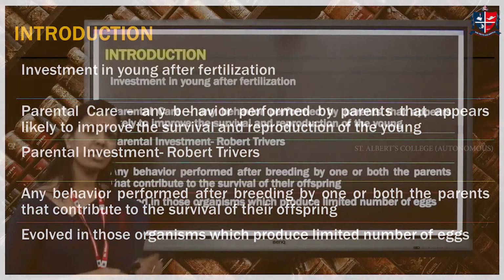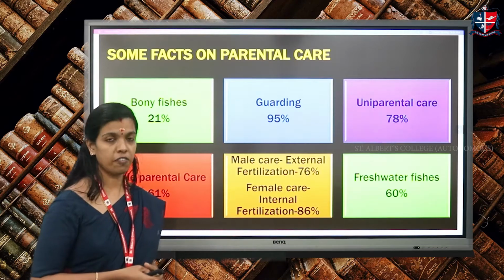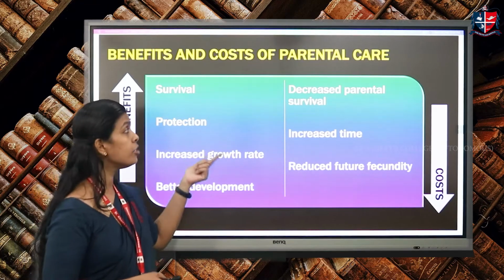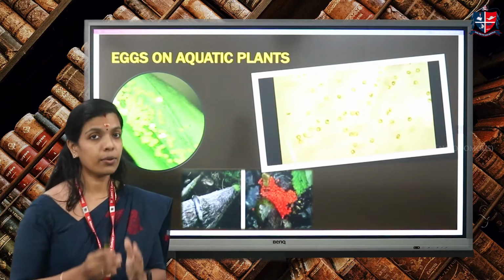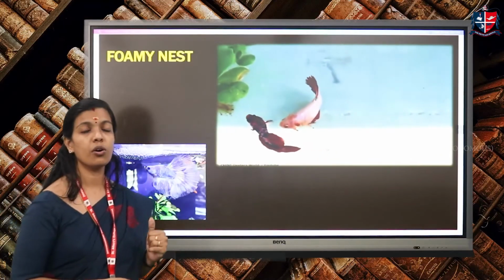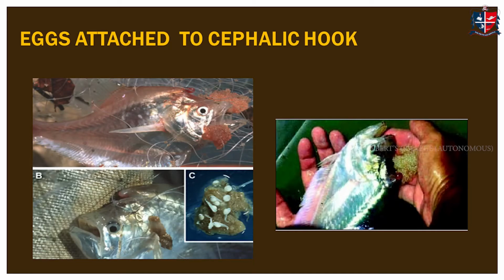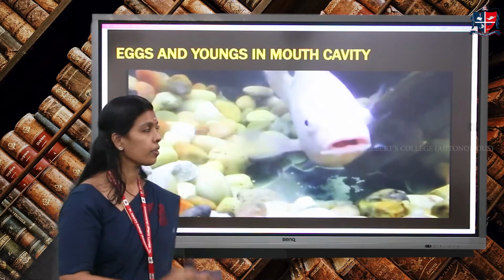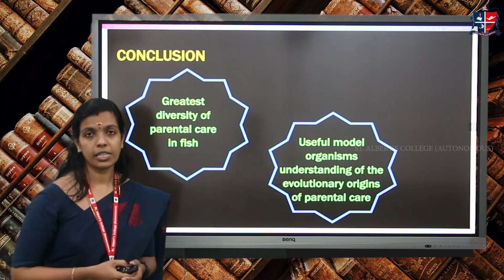St. Albert's College Autonomous, Ernakulam - PARENTAL CARE IN FISHES, Dr. Viji C S